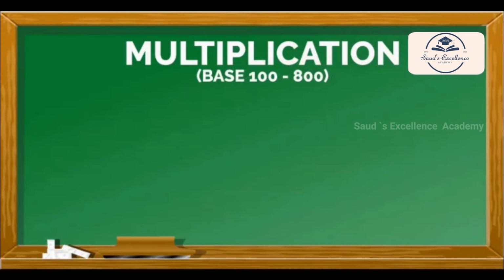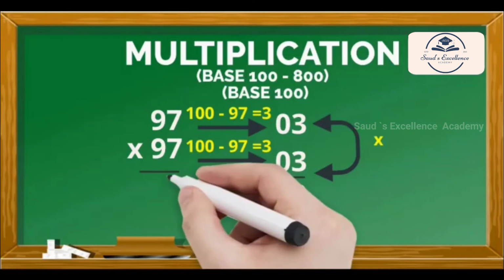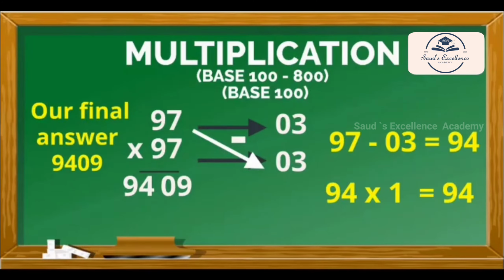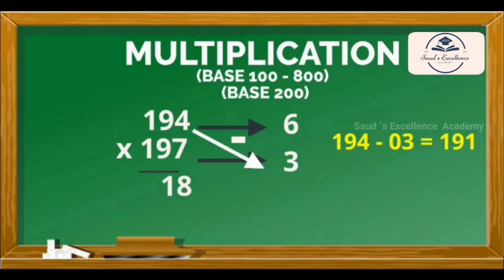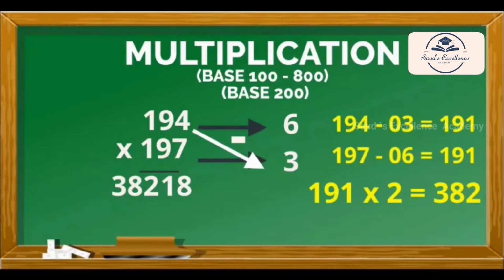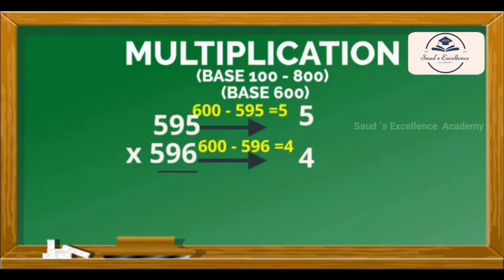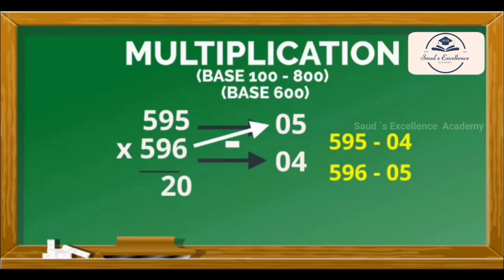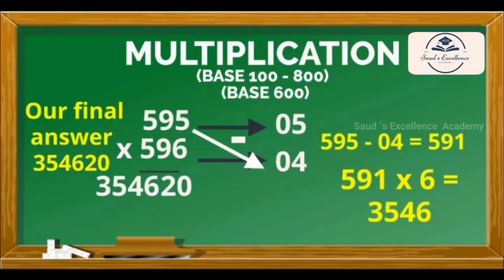vedic maths / vedic maths multiplication/ vedic maths full course/ vedic maths tricks/ chapter 10